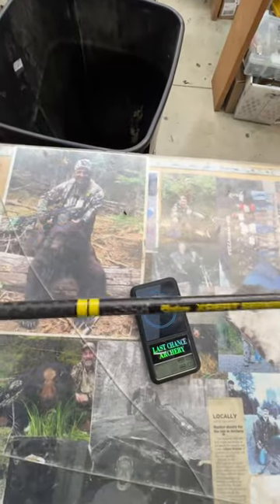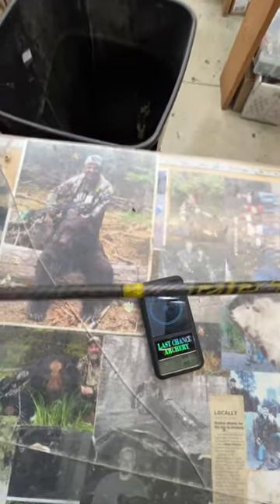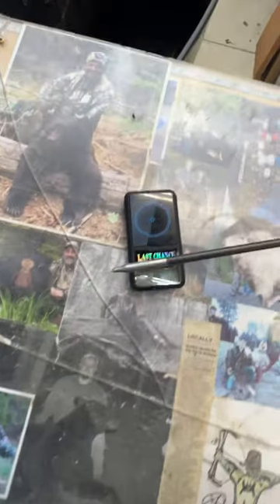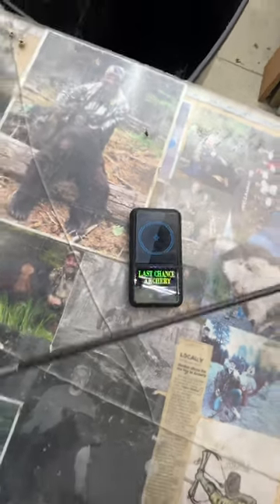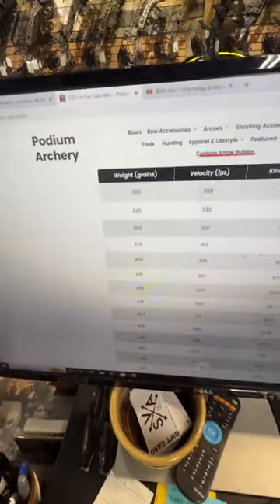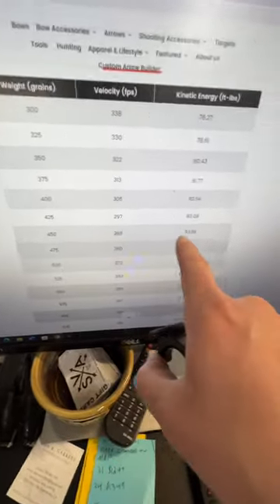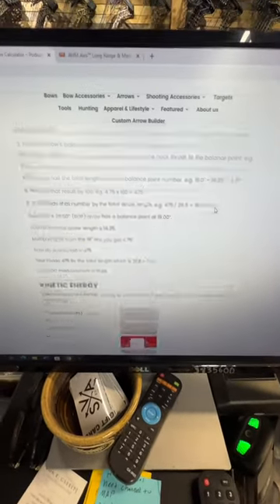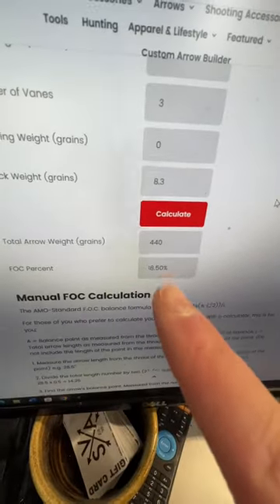Is this a Good Arrow Setup 🏹🧐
Tim Connor is building some new arrows and asking for your help. Custom arrows, DIY Arrow build.

5 Tactics that will improve your odds on public land.

LINKS TO some of the GEAR in the Video:
TC Favorite Sony Lens
TC Camera Body
TC Favorite Tripod
TC VLOG Tripod
TC Camera Backpack